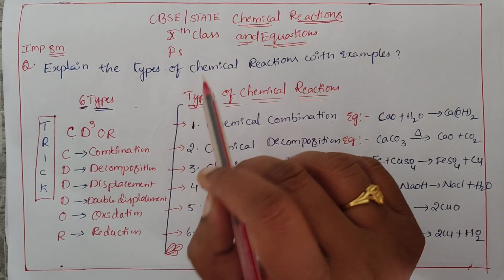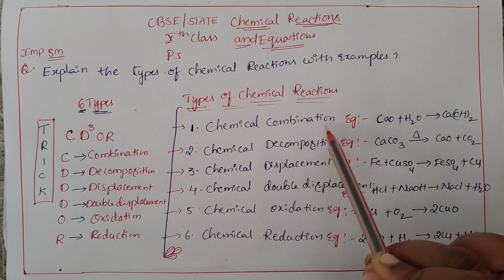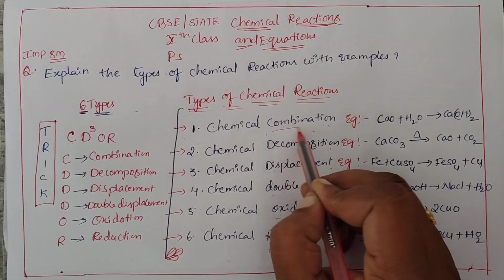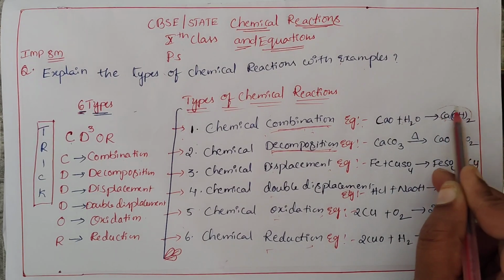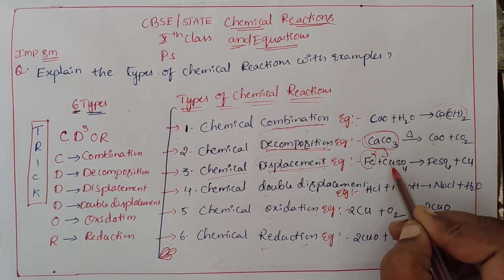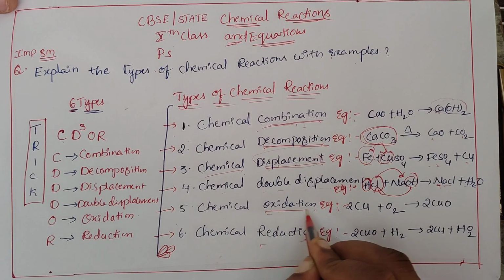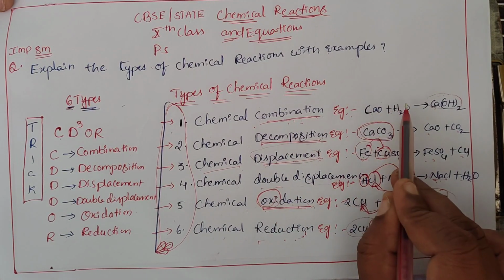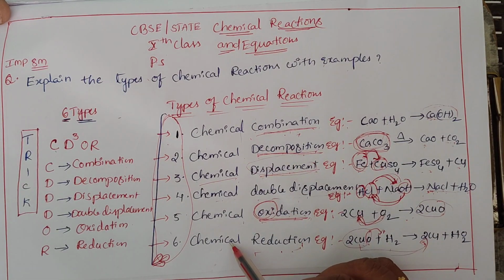Chemical reactions and Equations @Types of chemical reactions imp 8marks in CBSE/STATE class 10 ##